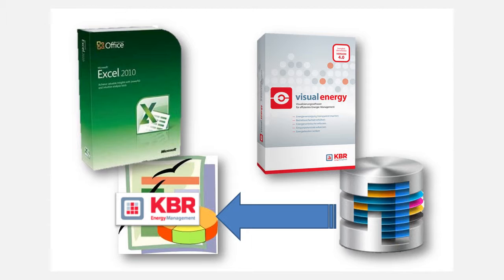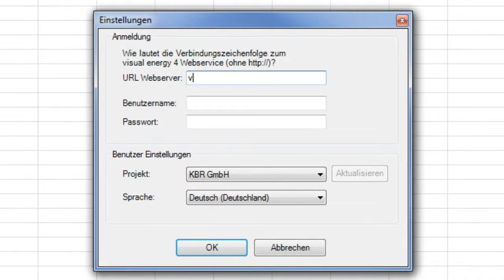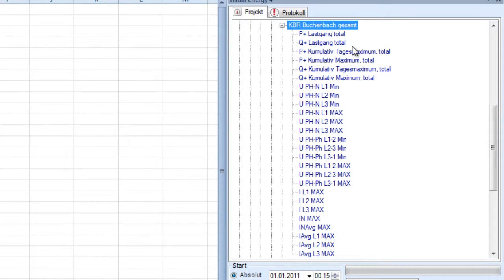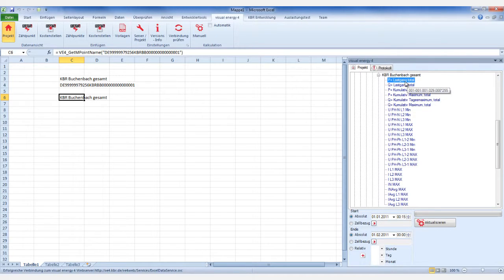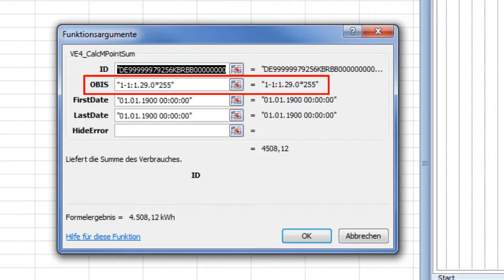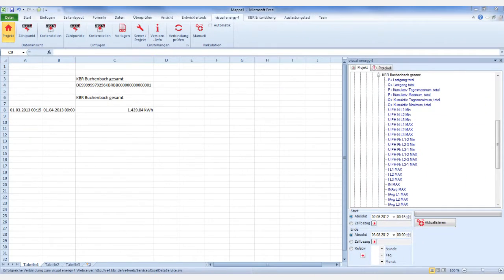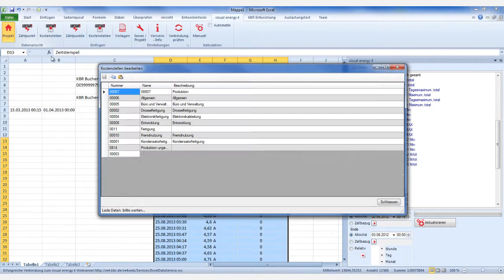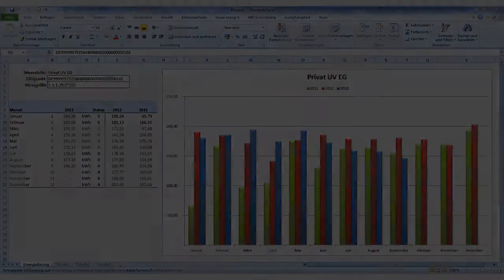V004-EN: Basics Excel Add In